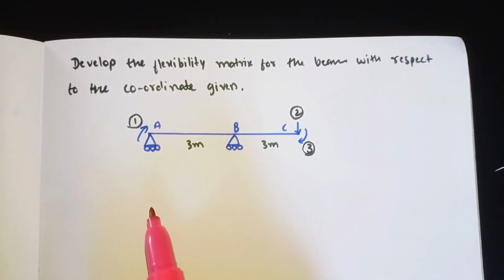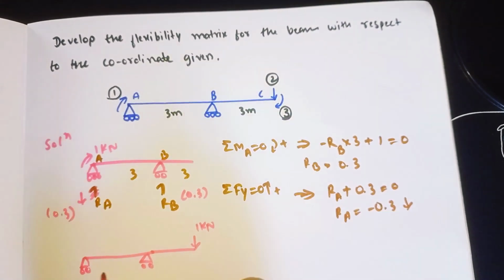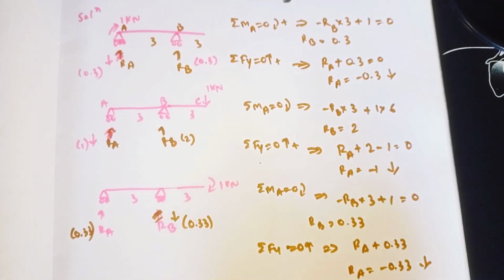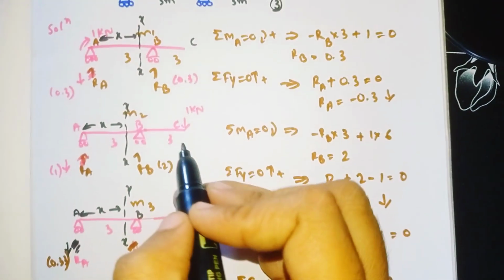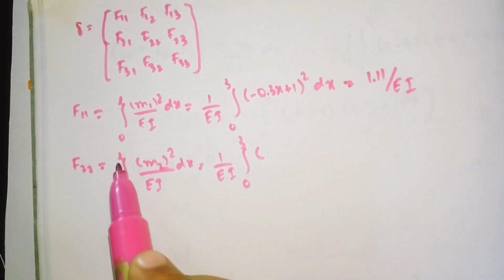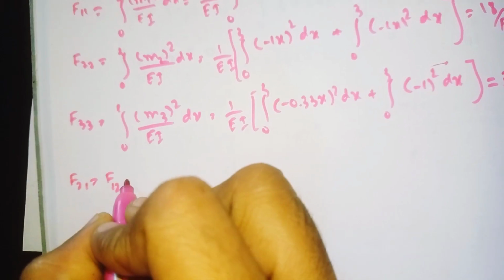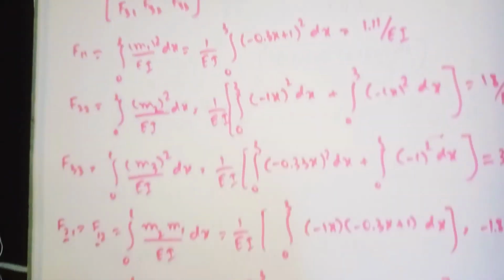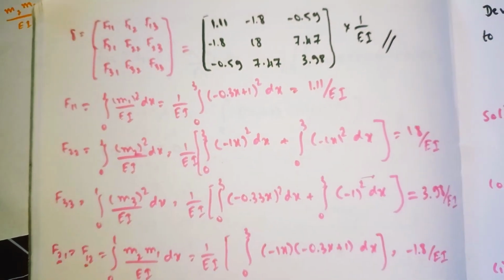Force method/compatibility method/ development of flexibility matrix problem 2.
StructuralAnalysis-2
StructuralAnalysis-2VideoLecture
StructuralAnalysis-2Tutorial